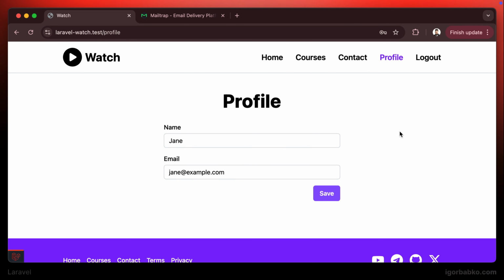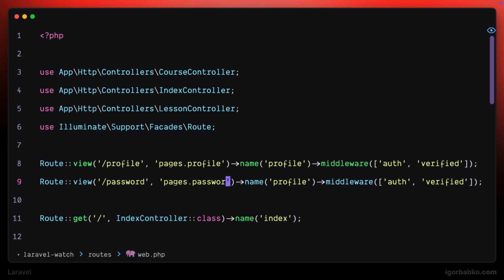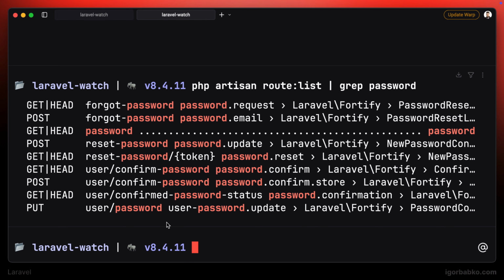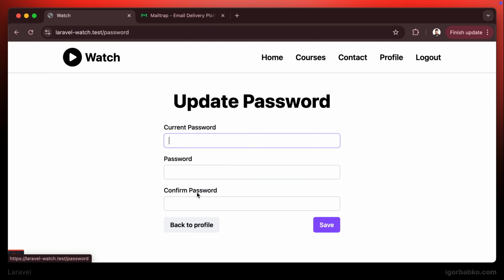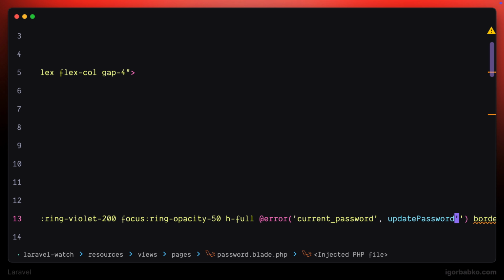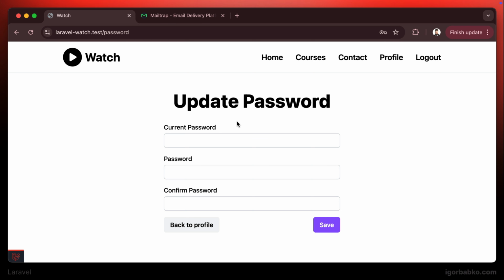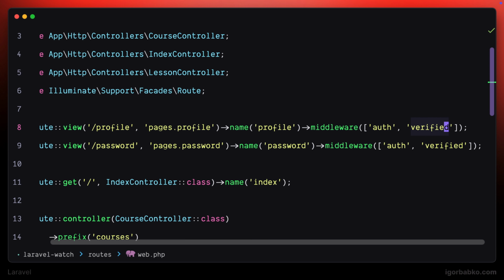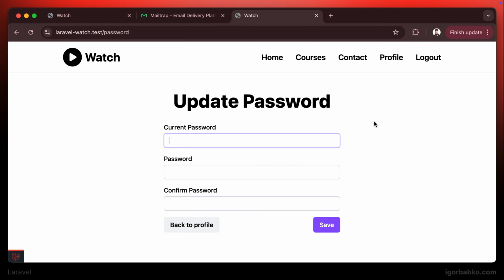Laravel For Beginners #78 - Updating password